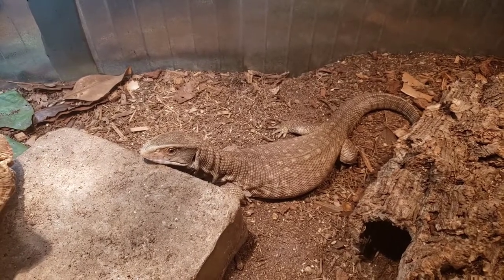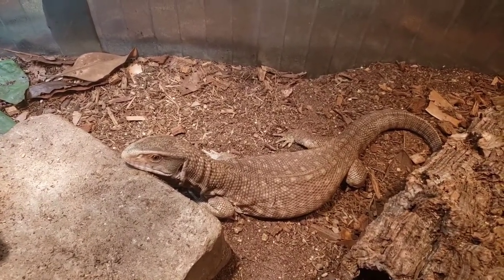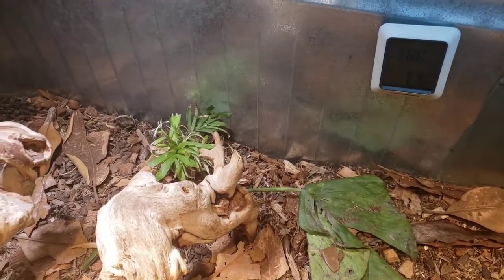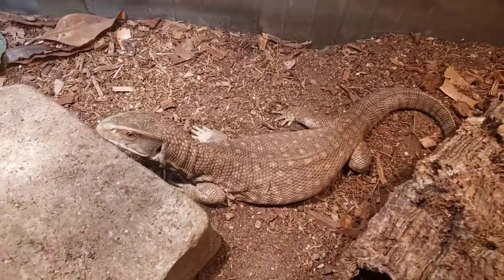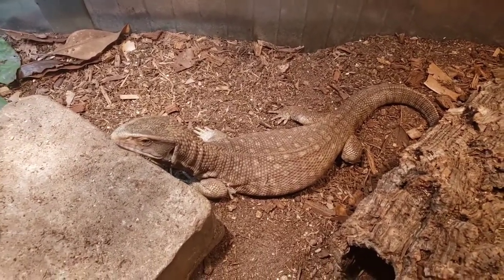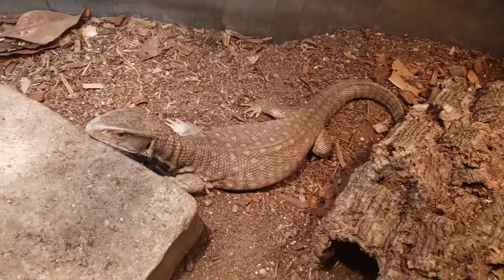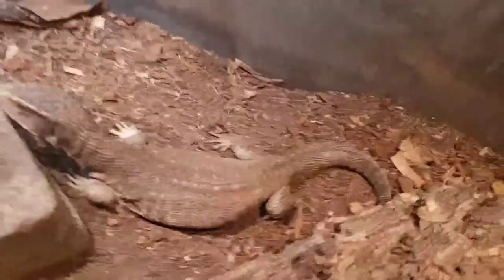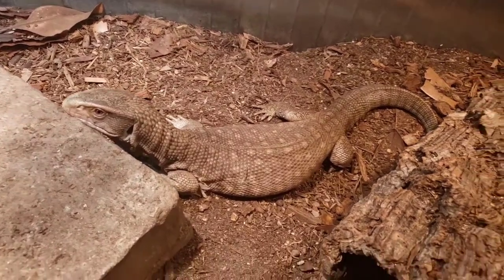Savannah monitor// 1 month with no food.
Another aestivation update on my savannah monitor. This is week 4 of no food for him and everything is going well.

Check out savmon.org for the most detailed info on savannah monitors.